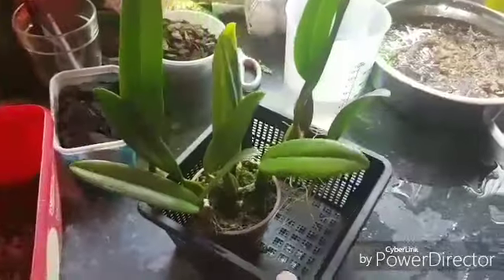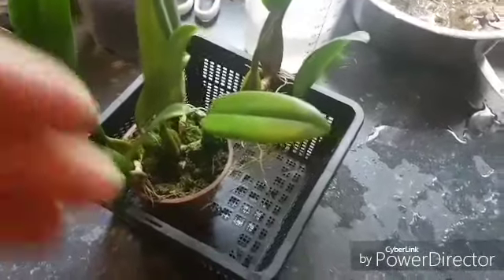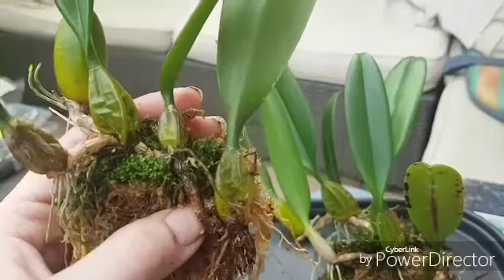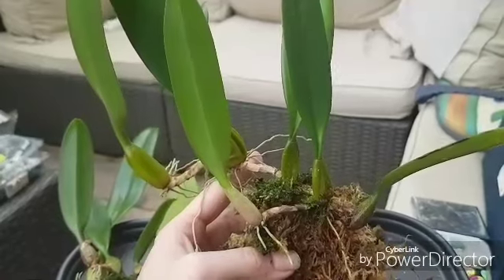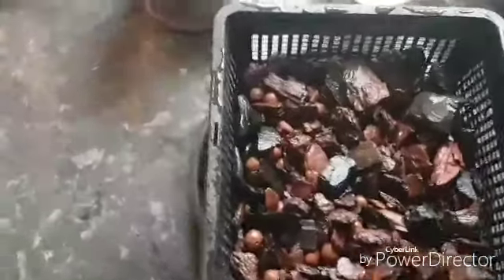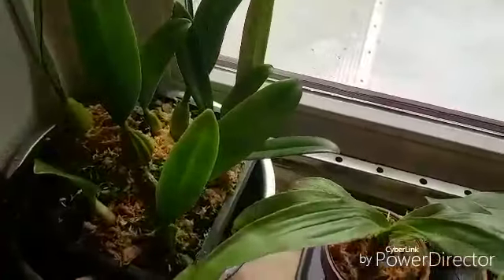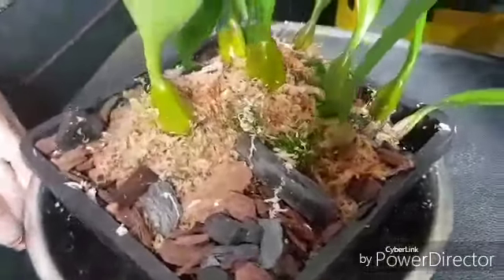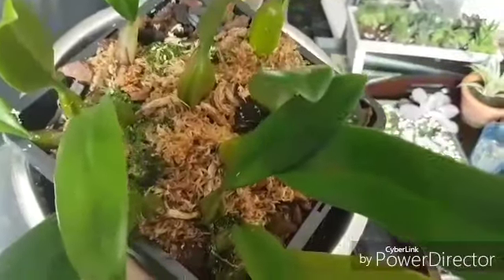Repotting my Bulbophyllum Elizabeth Ann Buckleberry: my ugliest repot ever 🙈😅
Hello orchid family,

I recorded my repotting proces...
Atleast the changing my mind bits and my rambling about what i was going to do.
I repotted it but I'm not loving it.
I hope the plant does. if not its back to the drawing board if the plants grows well then mabey next spring, i might have to get a pretty wooden basket.

Ty all for the immense outpour of support!
Ty all for watching
And as always...
kind regards rose 🌹